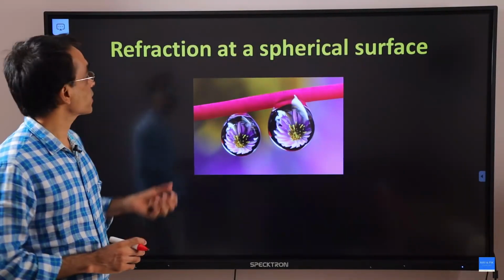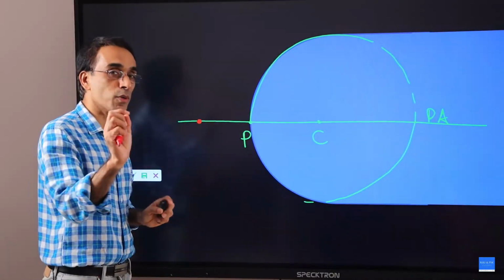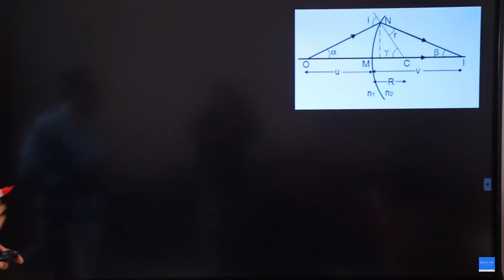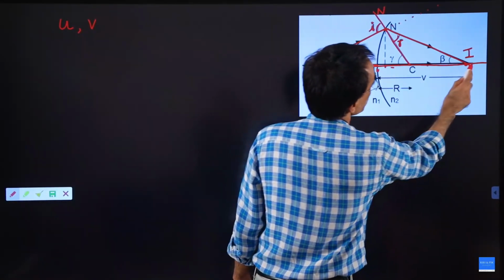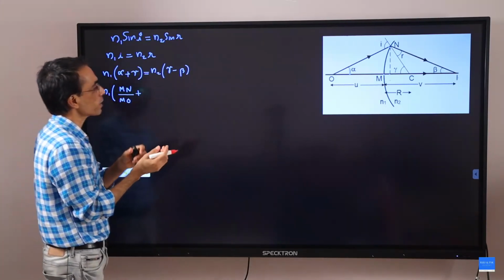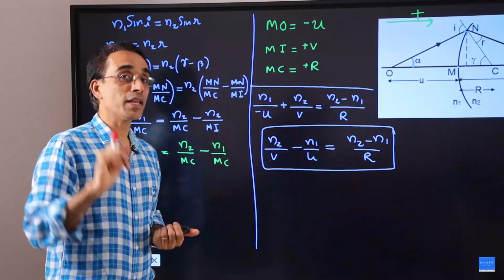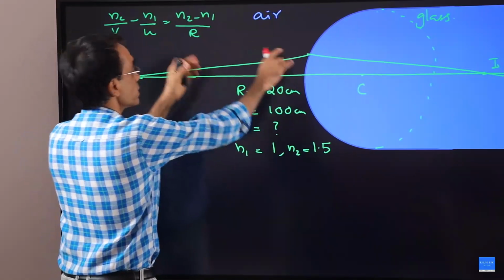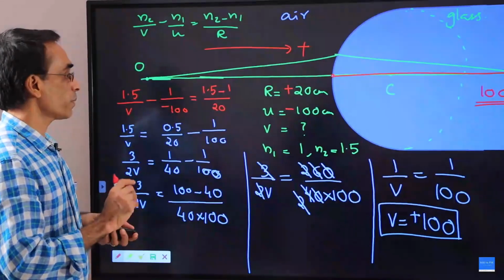RAY OPTICS & OPTICAL INSTRUMENTS PART 7